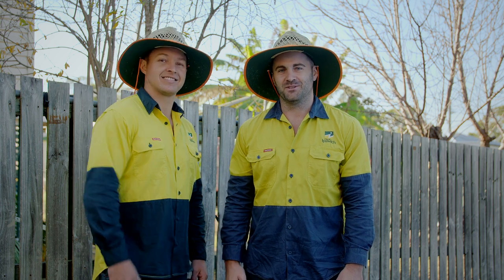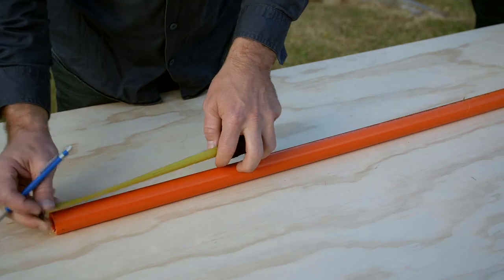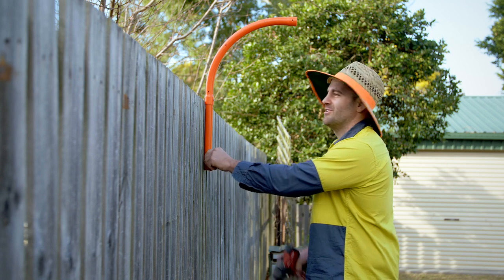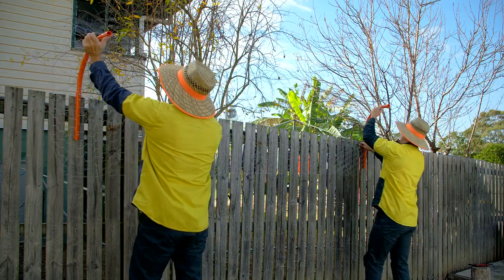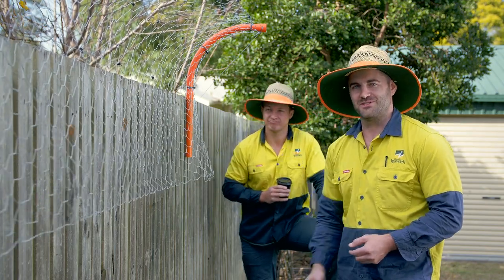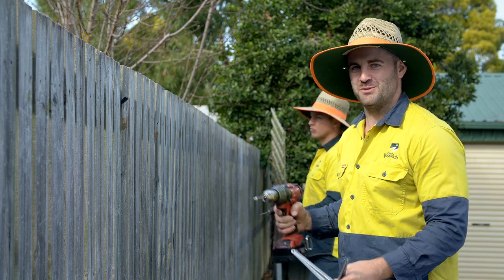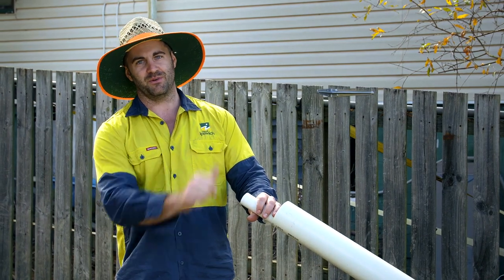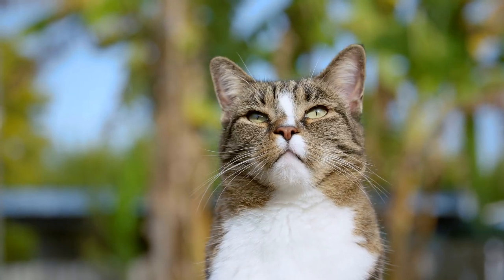Enclosures Video - keeping dogs from jumping fences.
Keeping dogs from jumping fences.